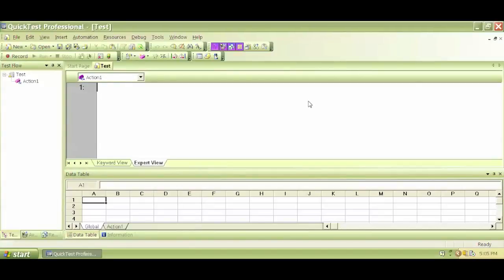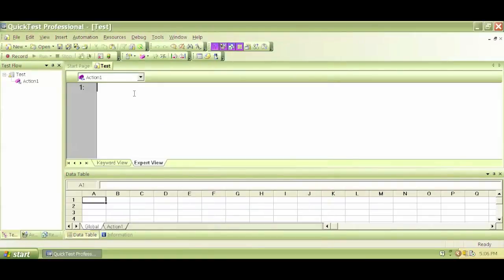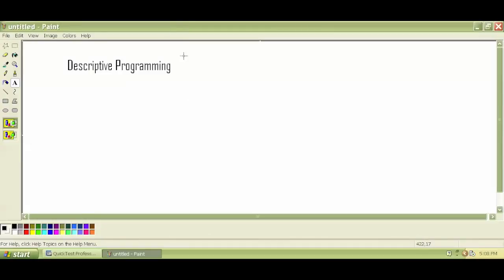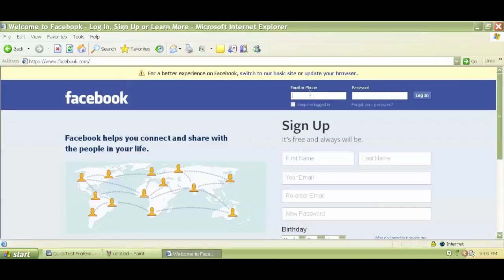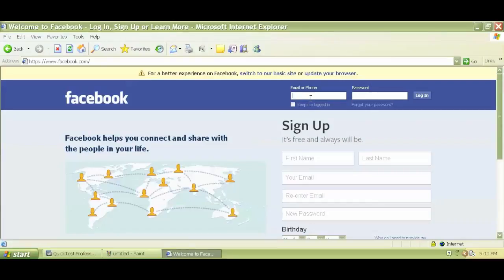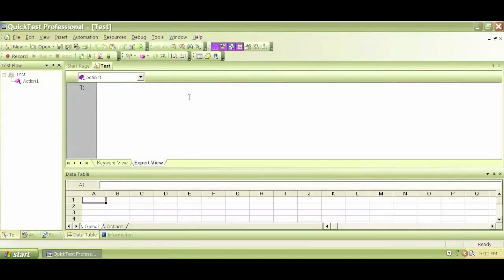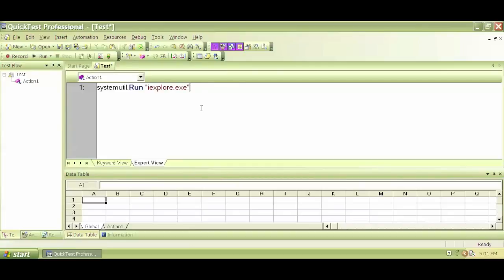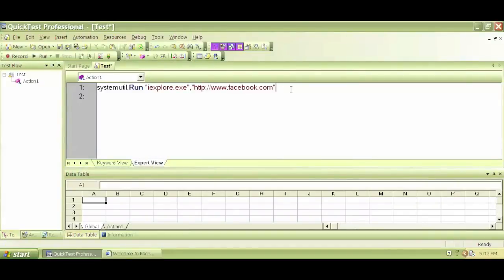17 Descriptive programming in QTP